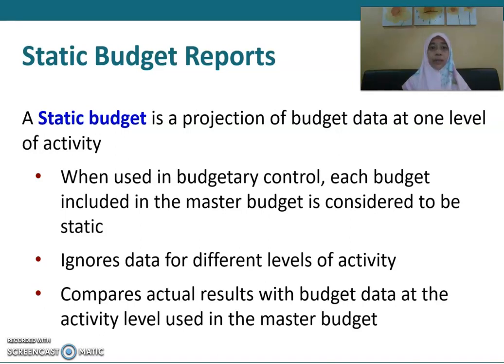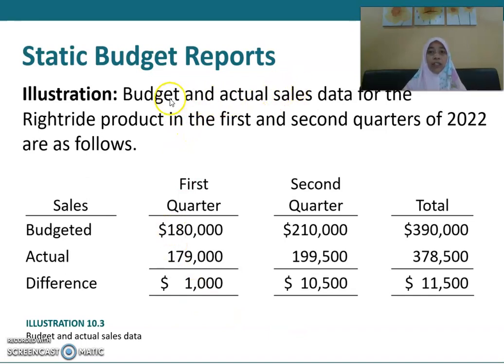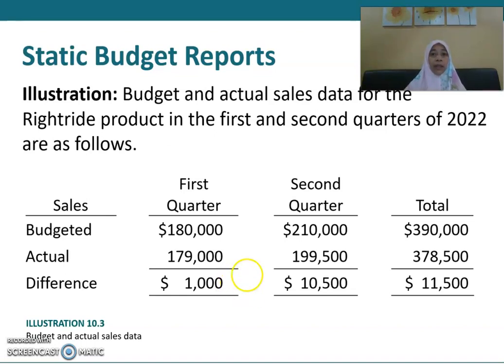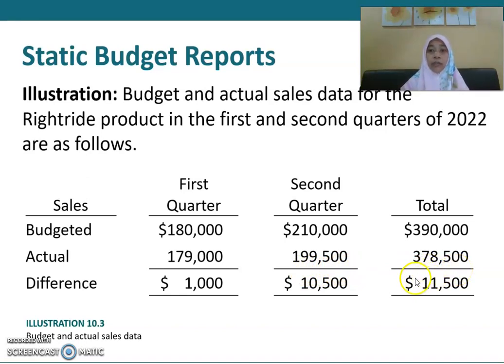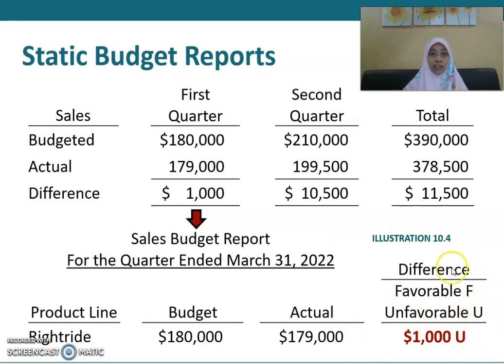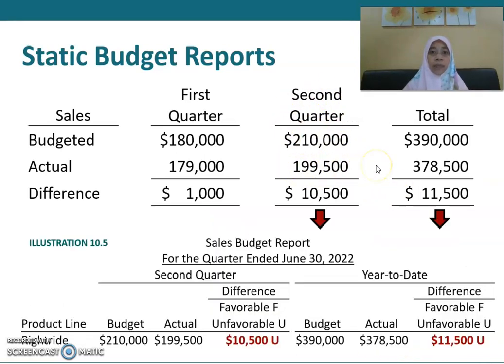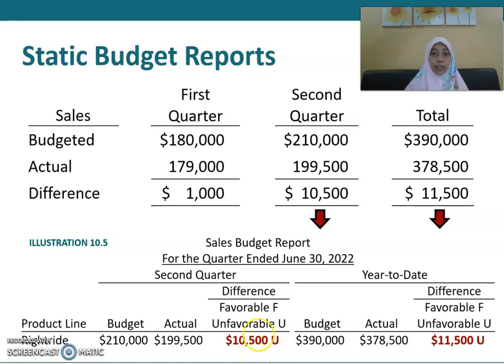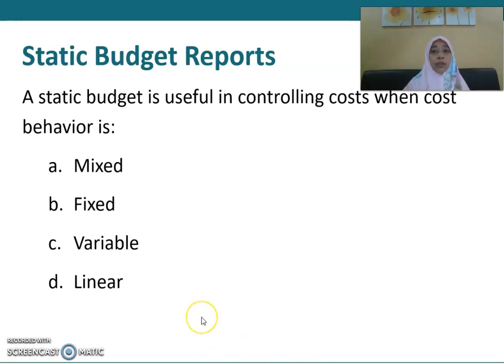Budget Control Part 2 – Static budget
What is static budget?
Simple example on static budget.